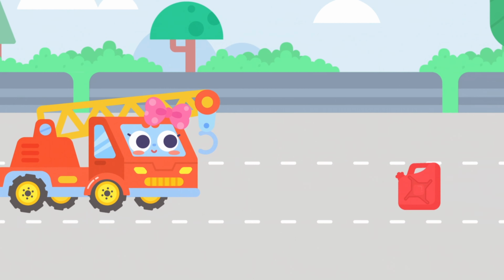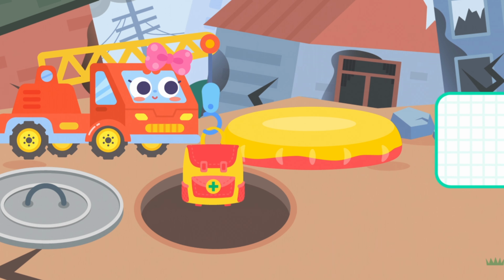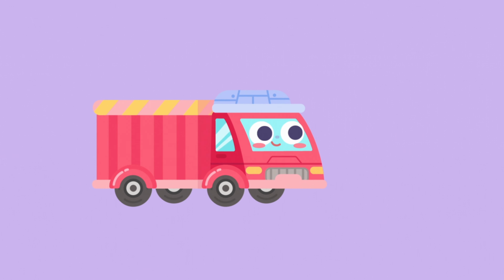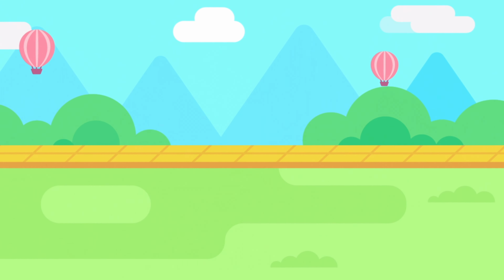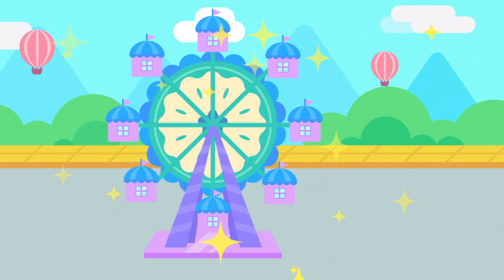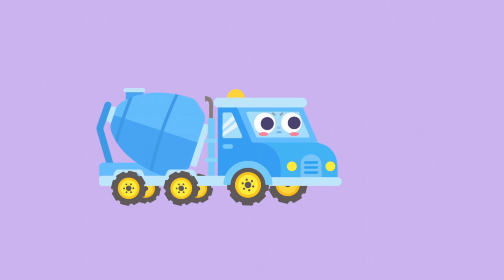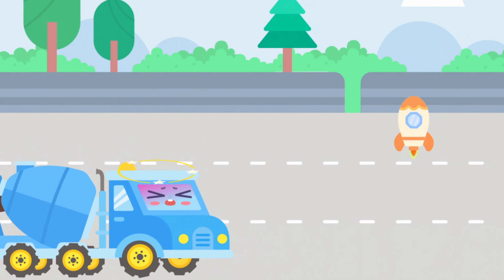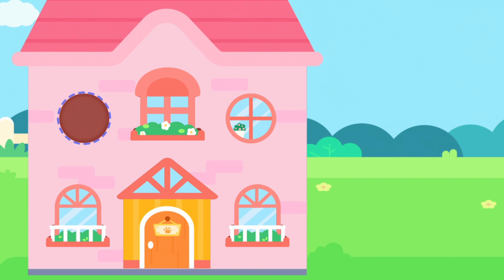game anak anak | mobil truk dan excavator 30 menit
zaaiha family Adalah video anak anak. misalnya video lucu anak, permainan anak, liburan anak, tempat  liburan anak, playground anak, permainan game lucu anak anak, out door/indoor, wisata edukasi anak dll.

Semoga kedepannya bisa lebih baik lagi dan membuat konten yang dapat menghibur dan bermanfaat..